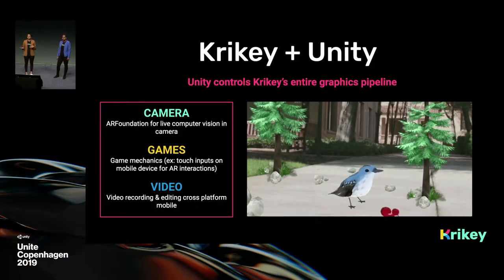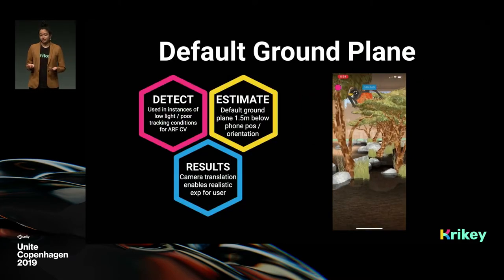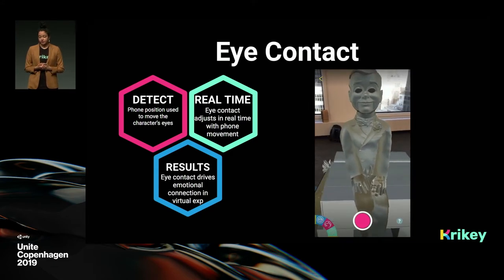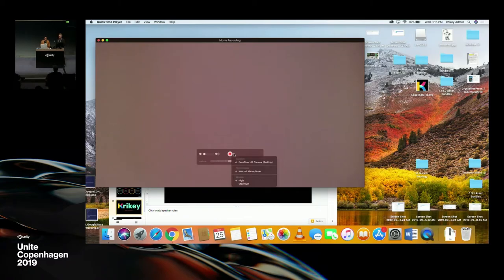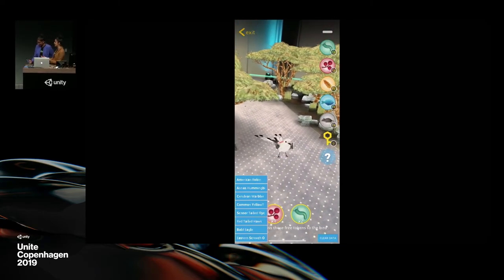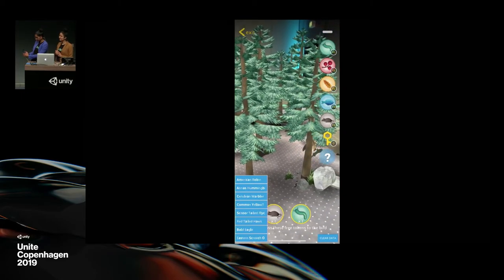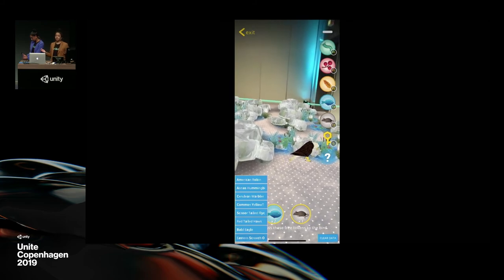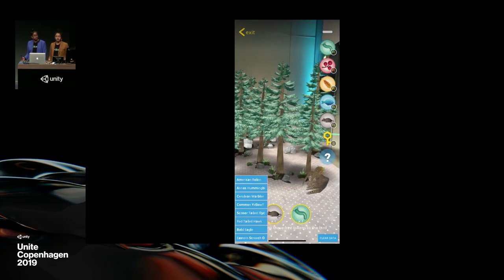Virtual or real? AR Foundation best practices | Krikey - Unite Copenhagen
The AR Foundation toolkit has been critical for Krikey to build compelling AR games that function cross-platform, at scale. Krikey, an AR mobile gaming application, used dynamic ground plane detection and camera translation to enable users to play 3D games that interact with the real world.

Speakers:
Ketaki Shriram - Krikey
Jhanvi Shriram - Krikey